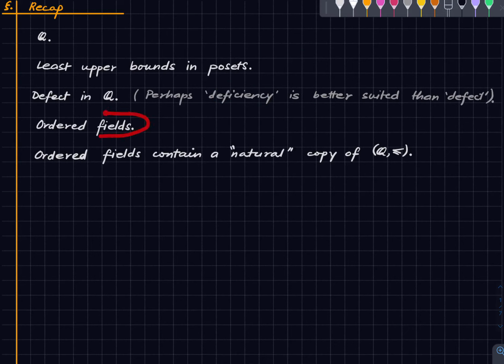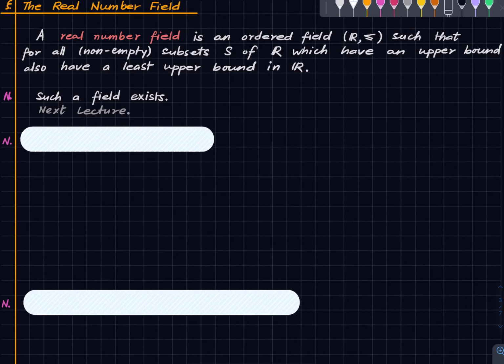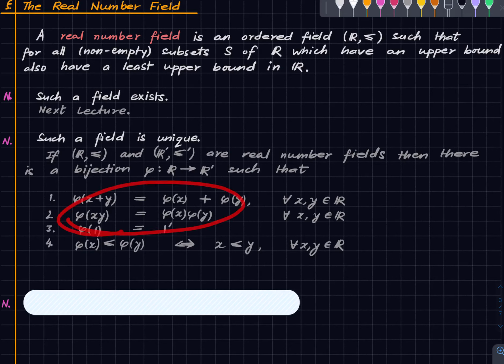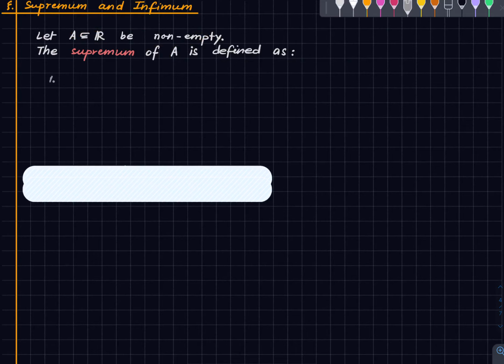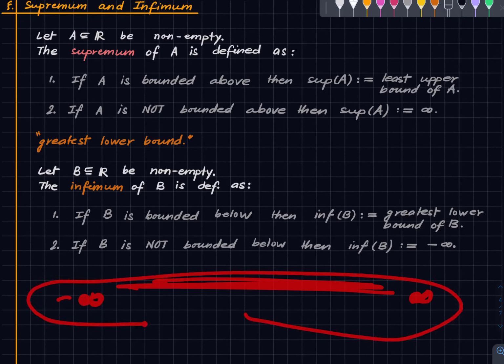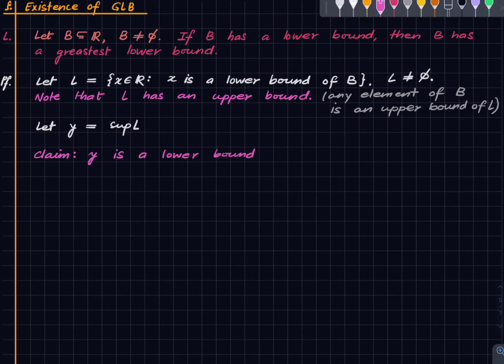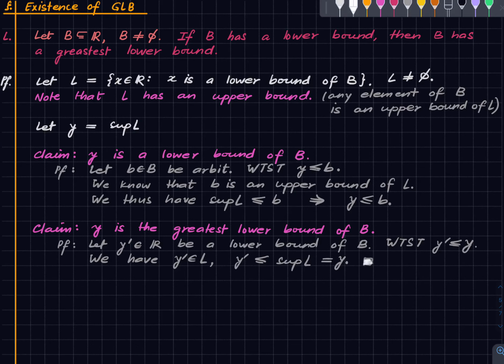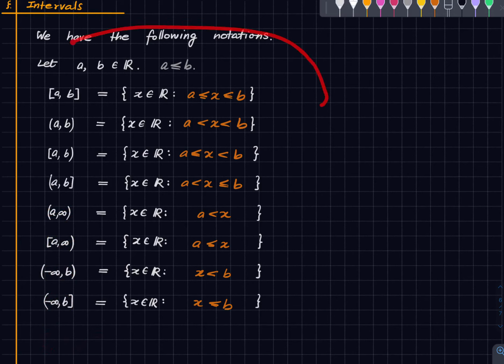Real Analysis Lecture 1.6 The Real Number Field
00:00 Recap
01:22 Problems
01:28 The Real Number Field
08:32 Supremum an Infimum
12:23 Existence of GLB
18:50 Some Notations

Namrata Khetan
Hersh